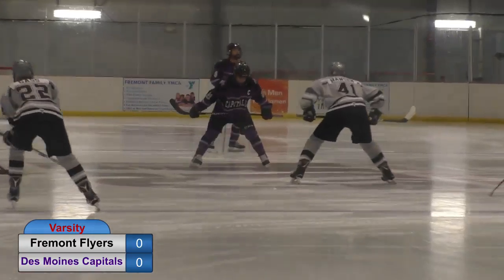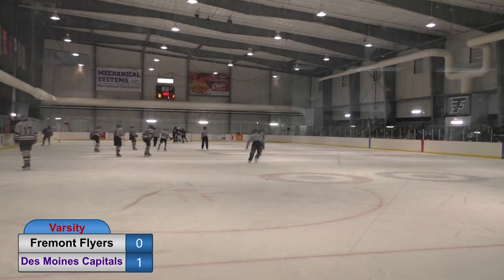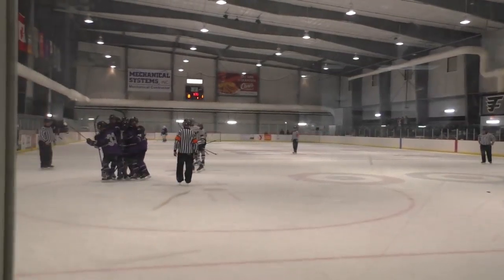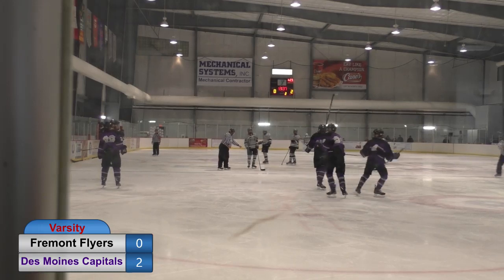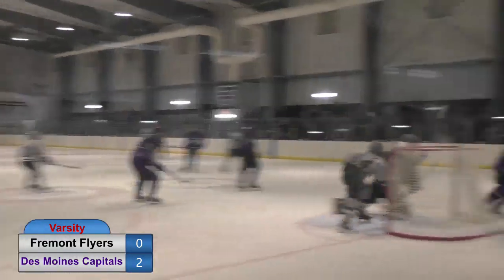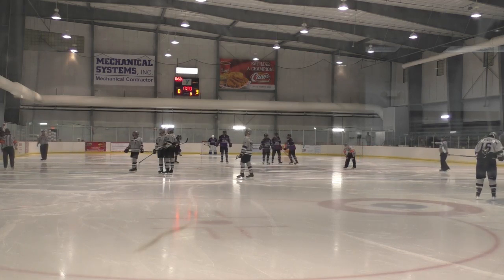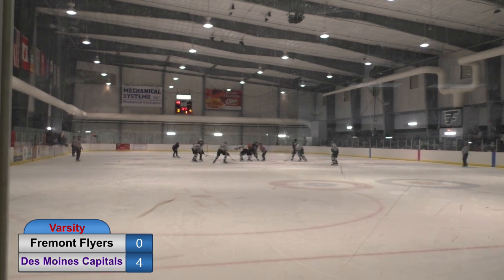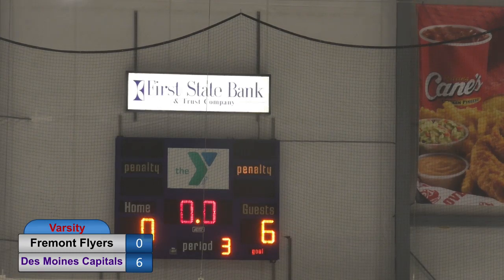Des Moines Capitals Hockey Live Stream